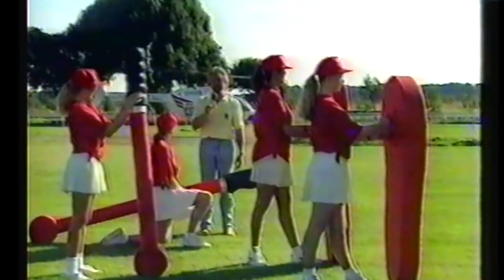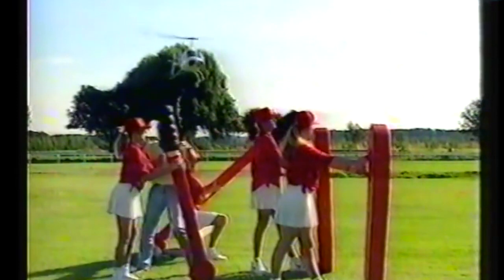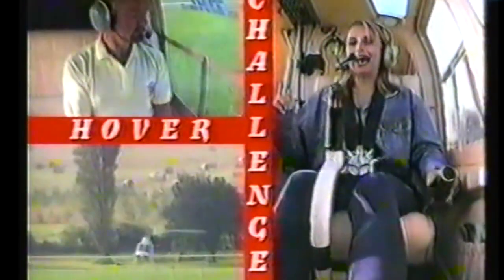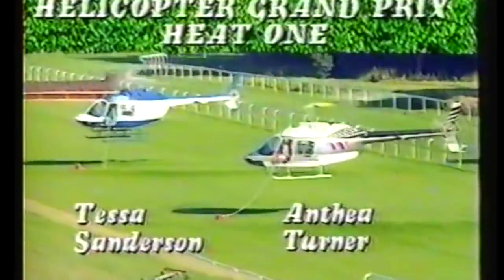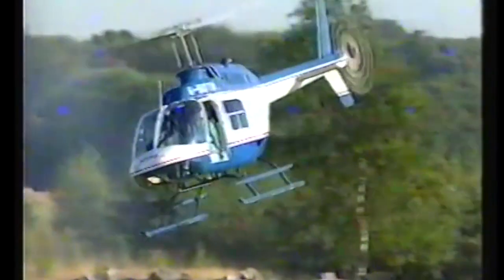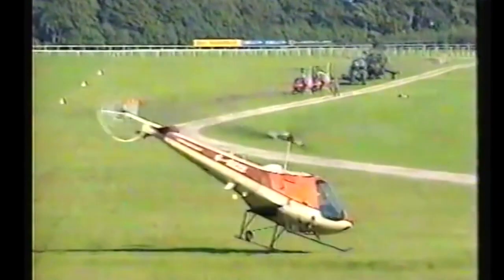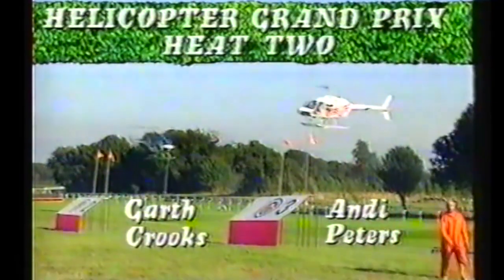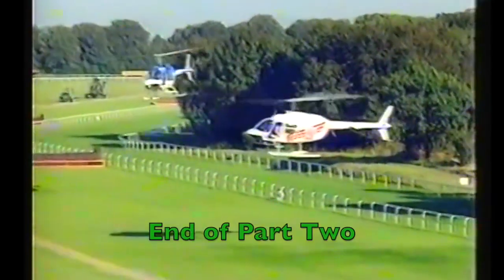Henry Hound's Garden Party (PART 2)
Here's the second part of Henry Hound's Garden Party!